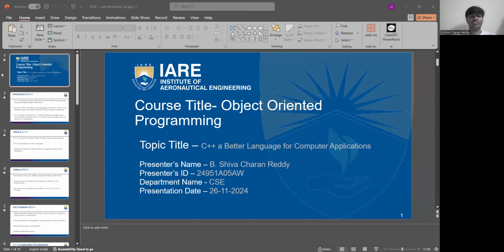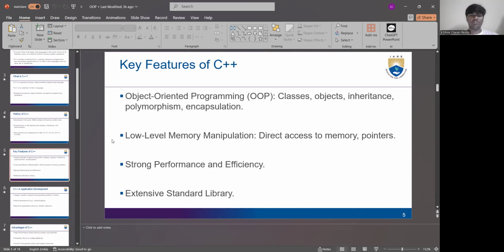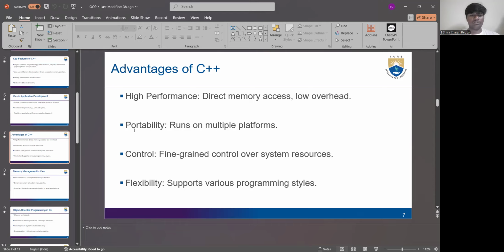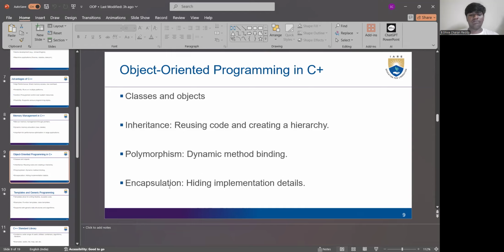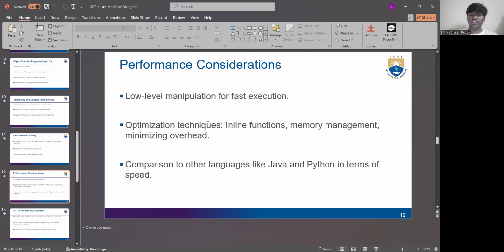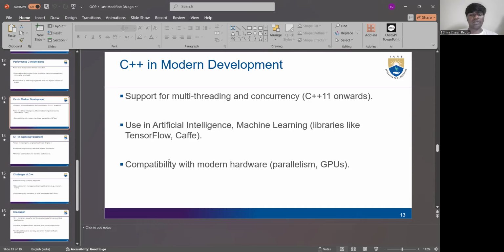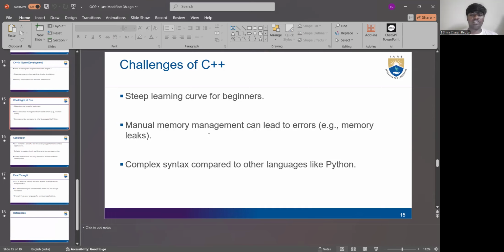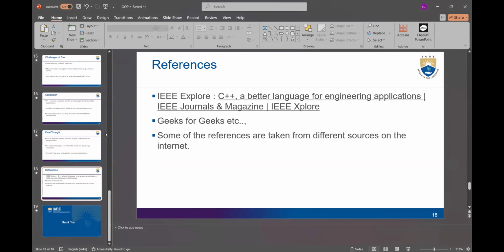C++ a better language for Computer Aplications